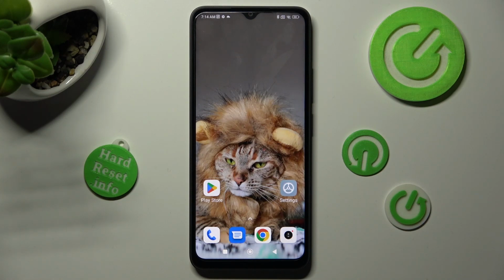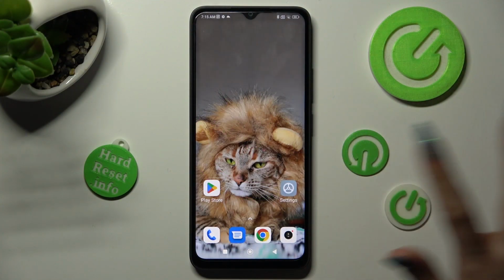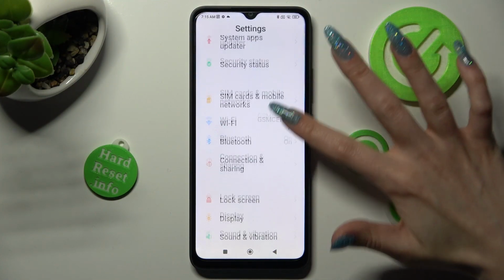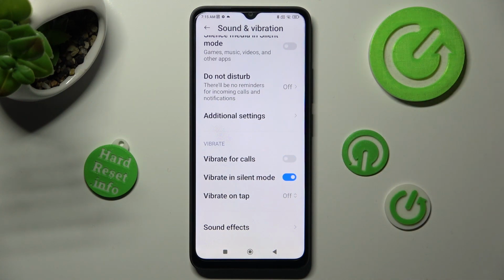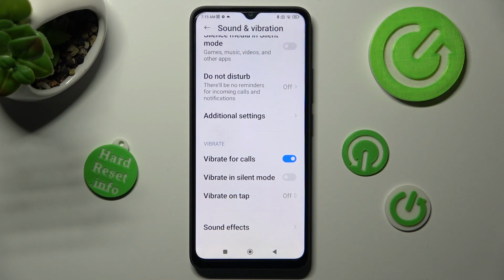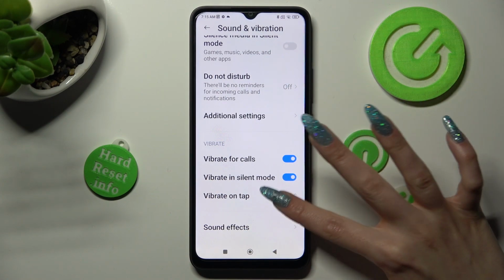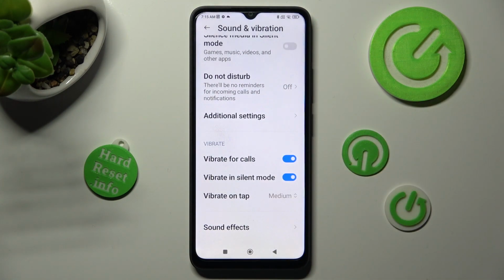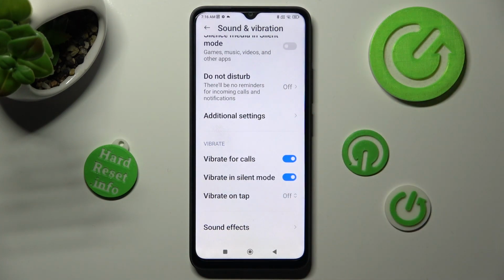How to Enter Vibration Settings on XIAOMI Redmi A1 Plus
Find out more info about XIAOMI Redmi A1 Plus:
Hi! Now, we would like to show you how to manage vibration settings on XIAOMI Redmi A1 Plus. Follow our steps, open the sound settings and then find out how to adjust vibrations on your phone. We will show you how to activate vibrations for calls, how to vibrate in silent mode, or how to enable touch vibrations. Go to our YouTube channel if you want to know more about XIAOMI Redmi A1 Plus.

How to enter vibration settings on XIAOMI Redmi A1 Plus? How to open vibation settings on XIAOMI Redmi A1 Plus? How to manage vibrations on XIAOMI Redmi A1 Plus?